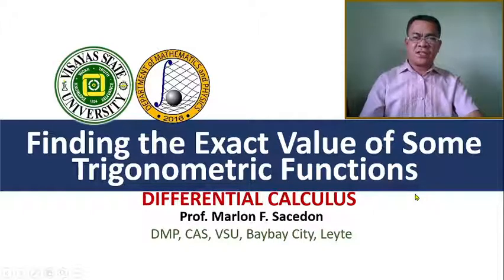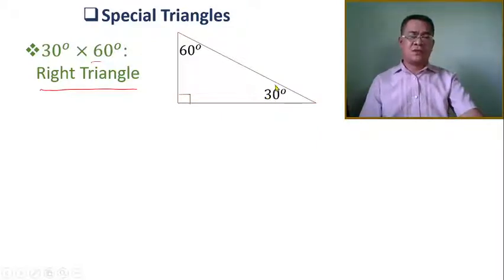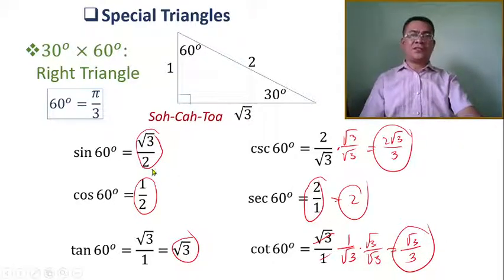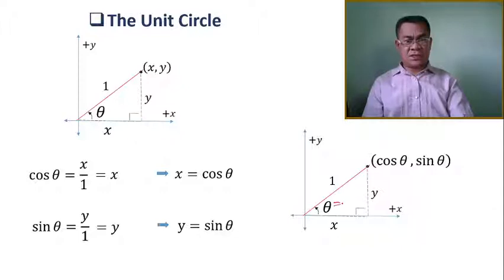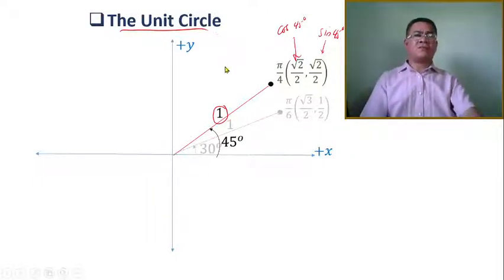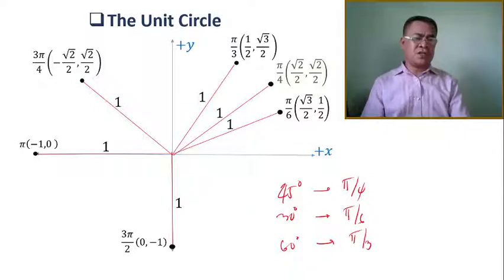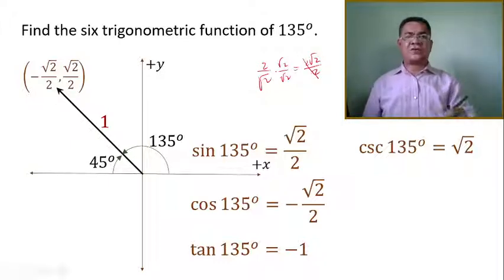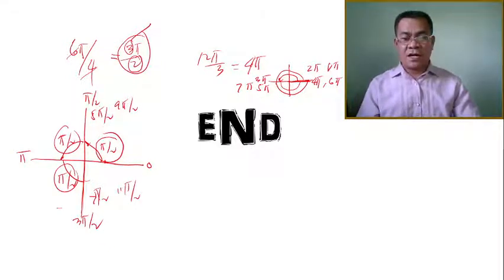Finding the Exact Values of the Trigonometric Functions of Special Angles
This video will discussed the strategy in finding the exact values of the six trigonometric functions of special angles and quadrantal angles.  The principles isosceles right triangle and 30x60 triangles were explained.  The standard angles and reference angles were introduced.